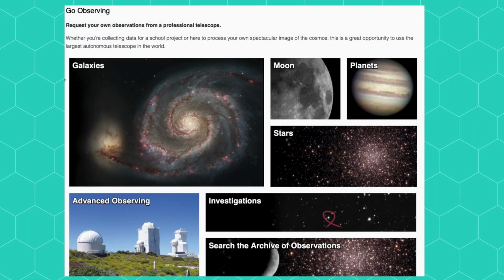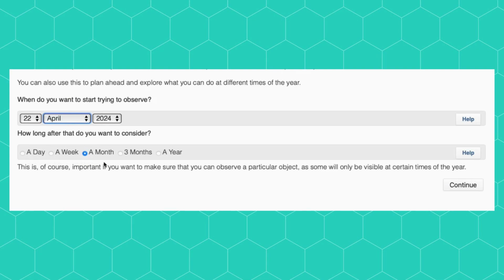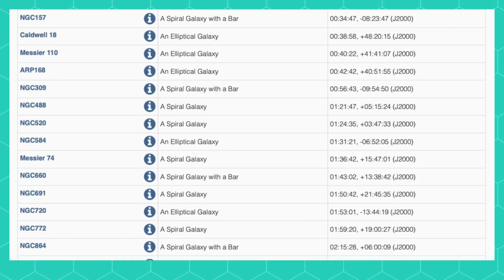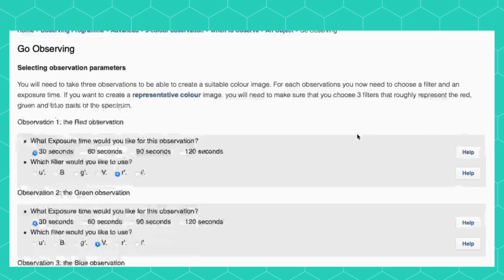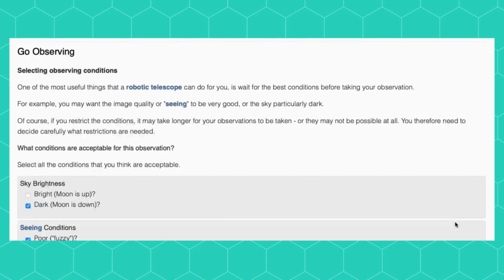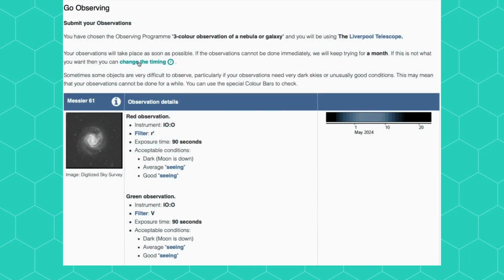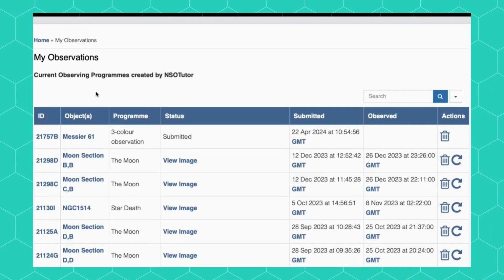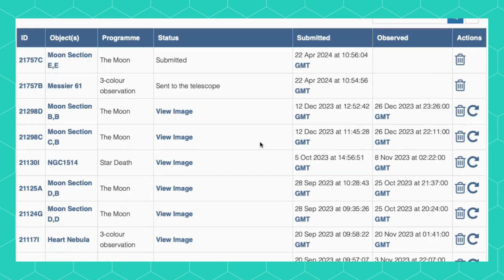FREE Professional Telescope Images (Advanced Settings How To)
Students and Teachers can use Advanced Observing on our website to control more options on the observation request settings, including for three-colour images of nebulae or galaxies.

Twitter, Instagram and Facebook: @SchoolsObs